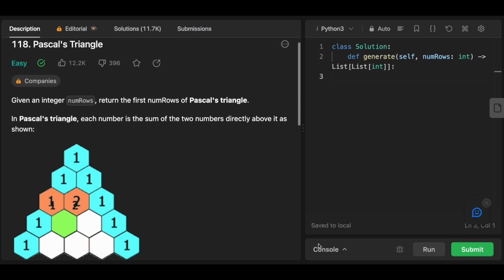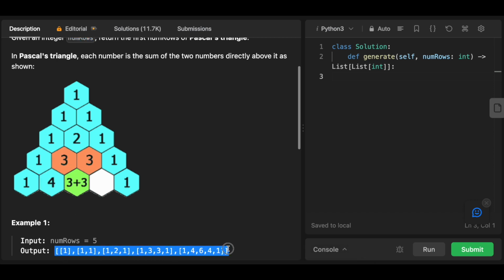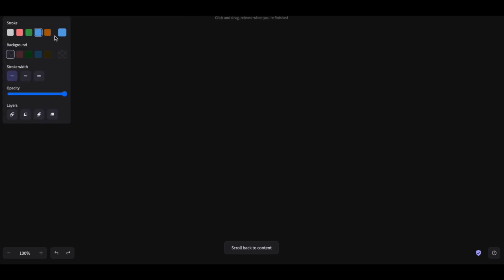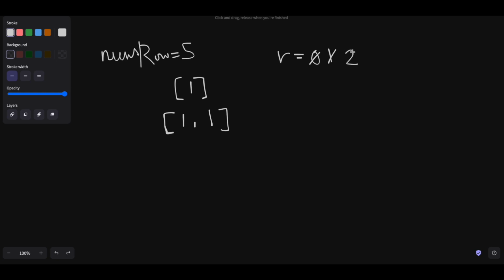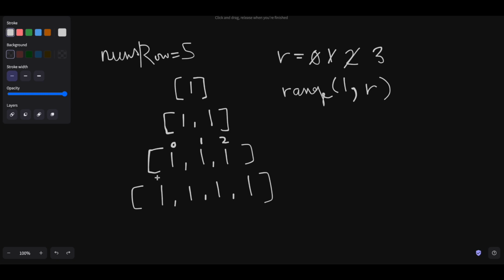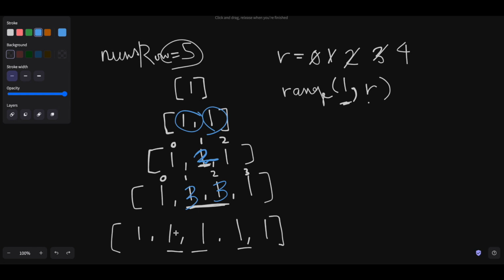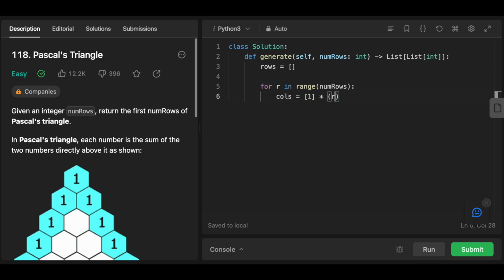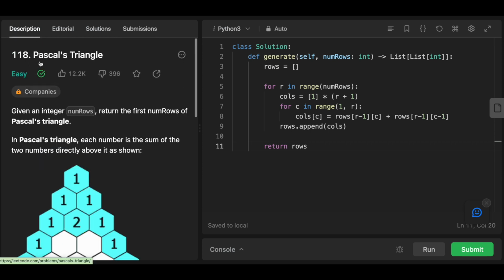Leetcode 118 Pascal's Triangle | Easy | Python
Sometimes it pays to stay in bed on Monday, rather than spending the rest of the week debugging Monday’s code.
–Dan Salomon